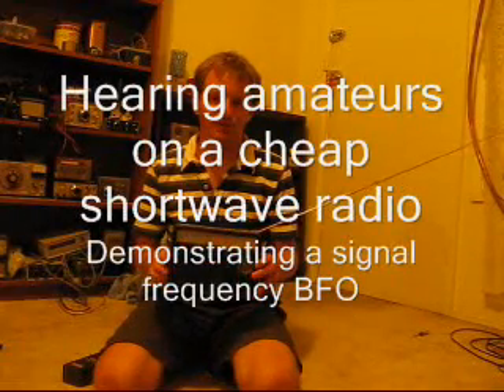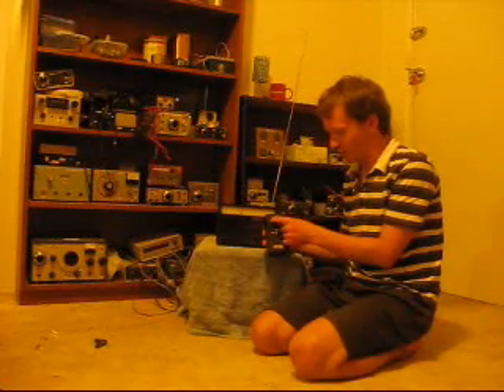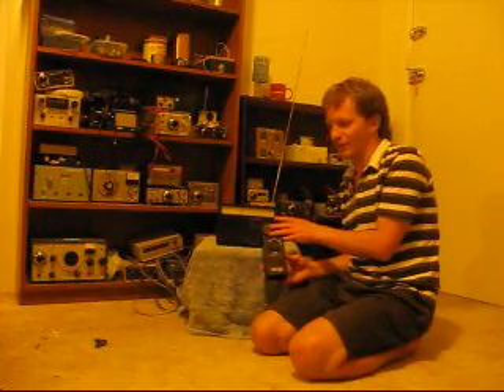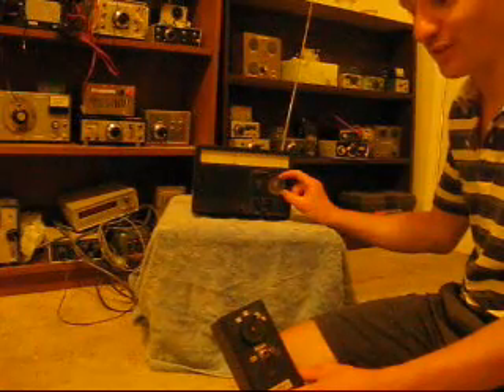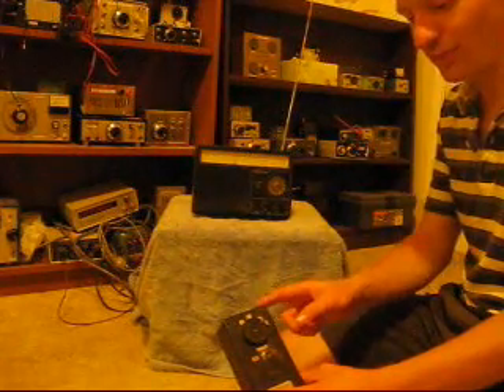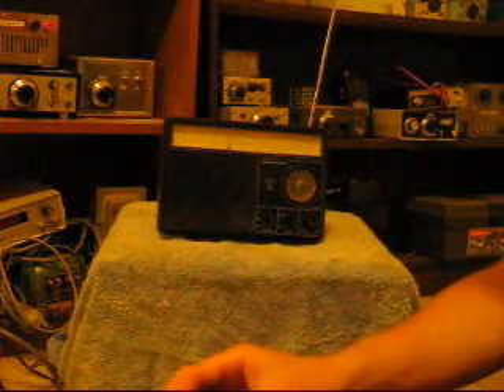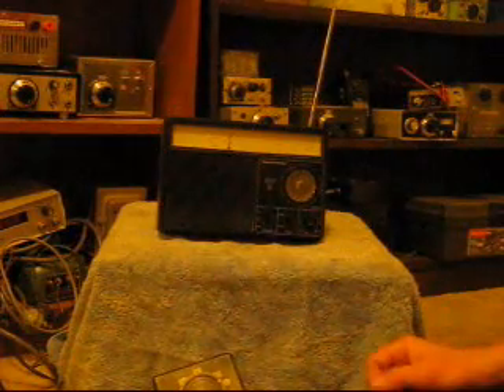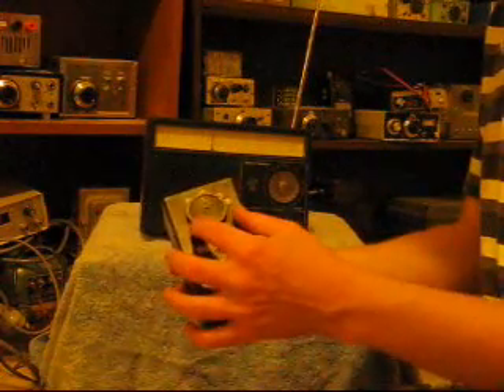Signal frequency BFO demonstration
When you want to receive CW/SSB signals on a CW receiver you add a BFO at the receiver's intermediate frequency - right?

Well not necessarily.  This video explains that with cheap receivers it's generally better to have the BFO operating at the received frequency (or a fraction of it).

Signal frequency BFOs don't always cover all frequencies but they offer better frequency stability and easier tuning.  Even if you have an older receiver with an IF BFO, switching that off and using a signal frequency BFO provides better reception, easier tuning and freedom from drift.  And unlike an IF BFO, no connections to the receiver is necessary.

This video shows a cheap portable receiver receiving DX signals in a recent contest on 40 metres.

Contents
0:00 Introduction
0:18 The Signal Frequency BFO
0:56 Finding amateur bands on the receiver
1:59 Demonstration
8:37 Summary